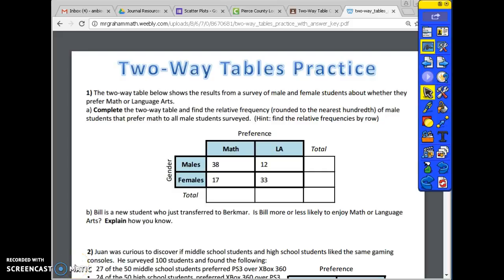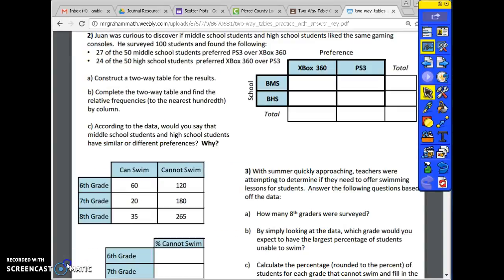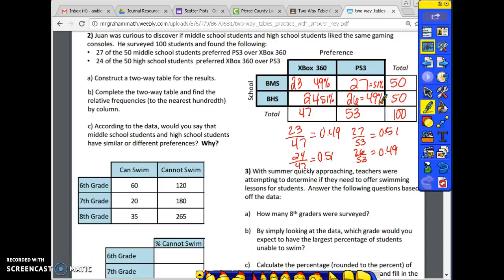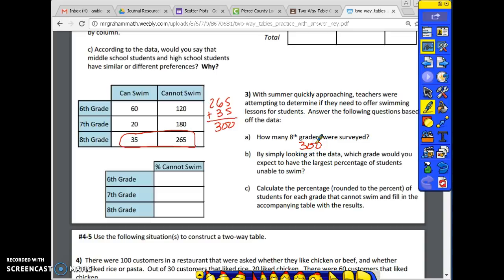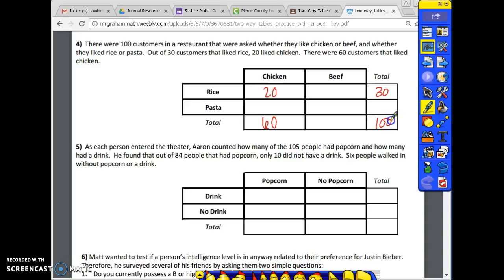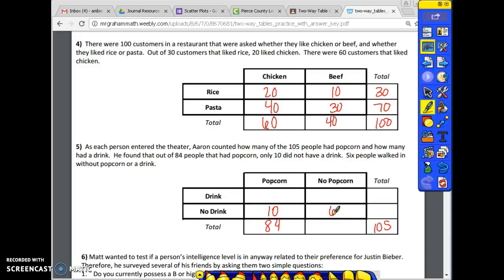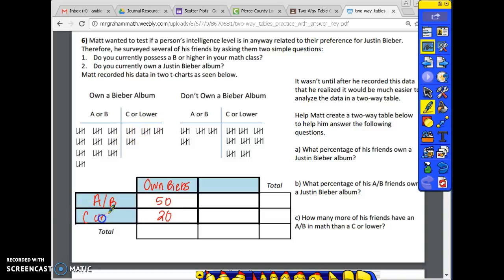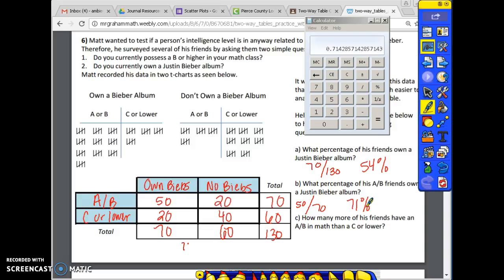Two Way Table Practice